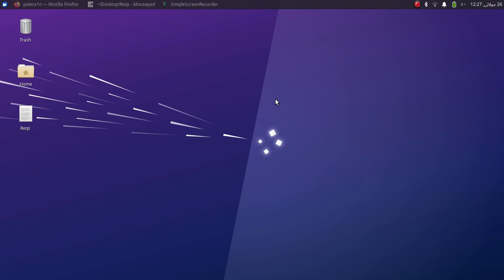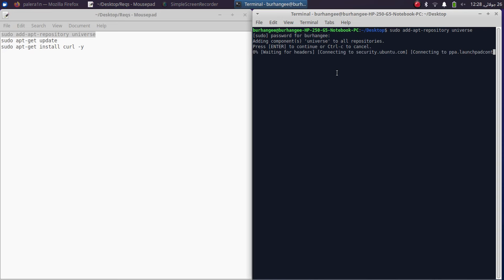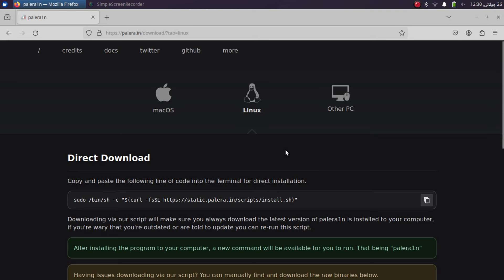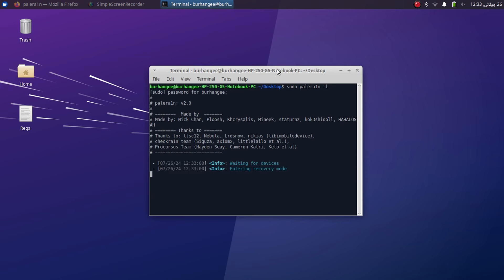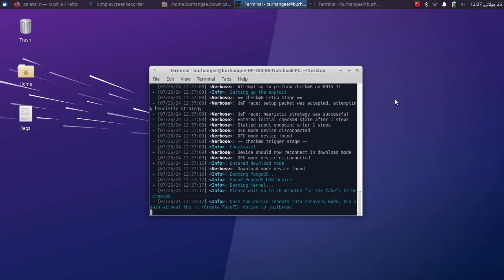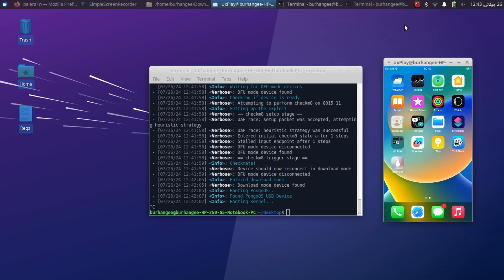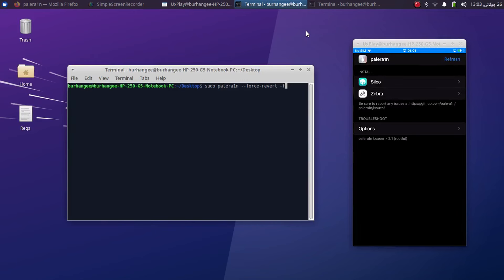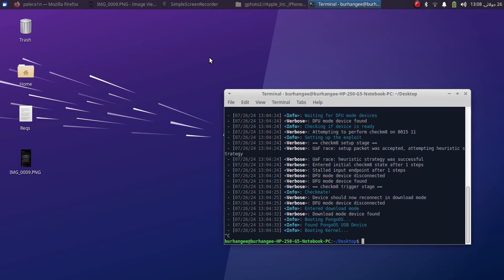[NEW] How to directly Install Palera1n Jailbreak on Linux/MacOS | Palera1n Jailbreak iOS 15/16/17/18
This is the full guide on how to directly install the Palera1n jailbreak on Linux and MacOS without manually selecting the appropriate file according to the operating system and running it. Palera1n supports iOS 15, iOS 16, iOS 17 and iOS 18 Jailbreak on all supported devices. This guide covers both Rootless and Rootful methods, highlighting the changes to the commands used from Palera1n 2.0 version onwards. The guide works on both Linux and MacOS alike. Towards the end, the guide also shows how to remove the Palera1n jailbreak and return to stock. The method showcased in the video is completely free for everyone.

IMPORTANT: Once an iDevice is connected via USB, please tap "Trust" on it before running the palera1n jailbreak or you might encounter an error. The method works with Palera1n 2.0.1 also and the latest available version is automatically fetched.

Note: To manually run Palera1n on MacOS, please use "xattr -c" before running the actual binary as discussed in the video.

Topics Covered:
Palera1n Install Linux
Install Palera1n MacOS
Install Palera1n Rootful Linux
Install Palera1n Rootless MacOS